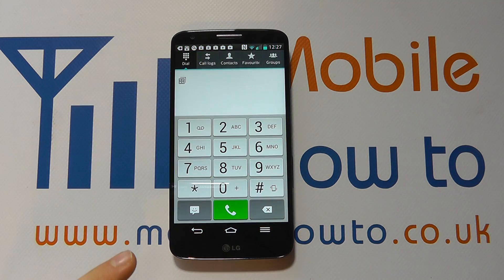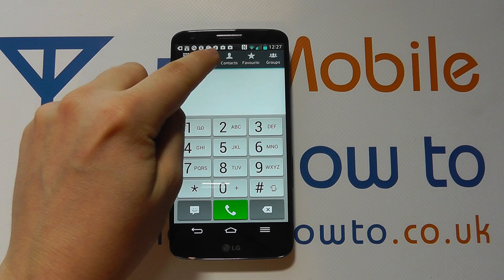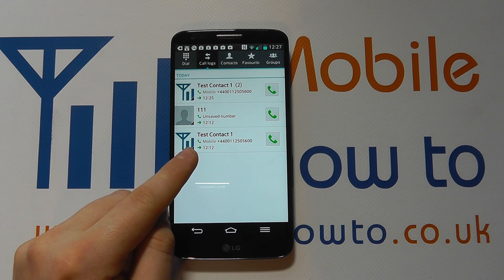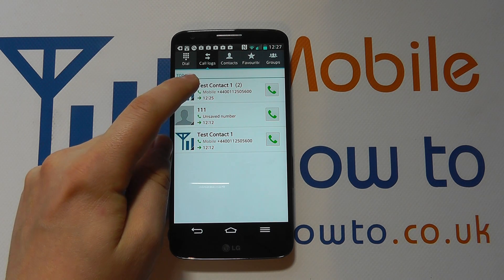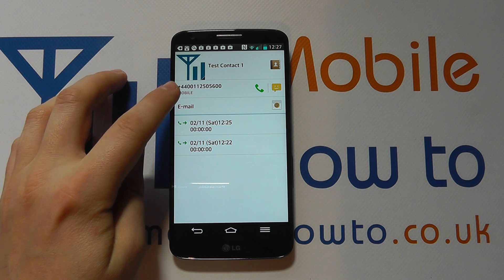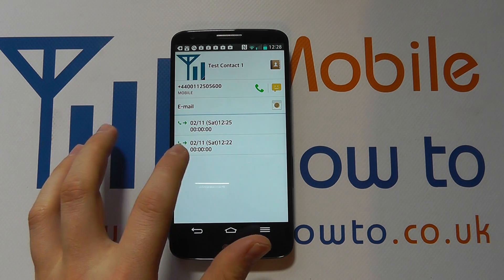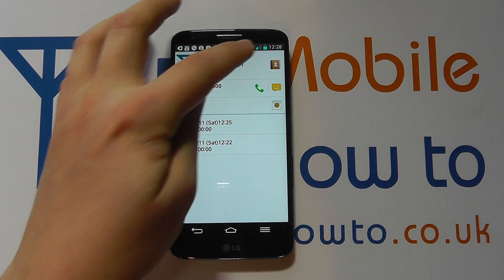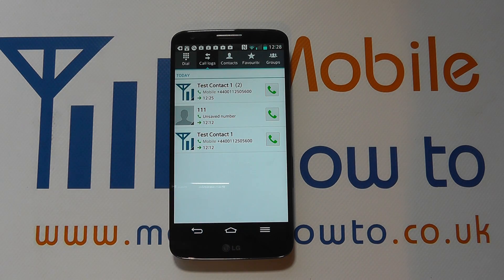How To Use Call Log - LG G2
A video how to, tutorial, guide on using the call log on the LG G2.